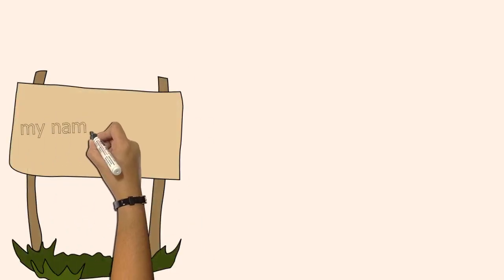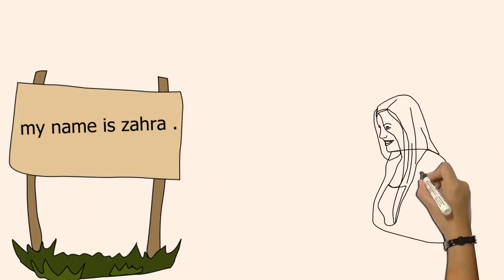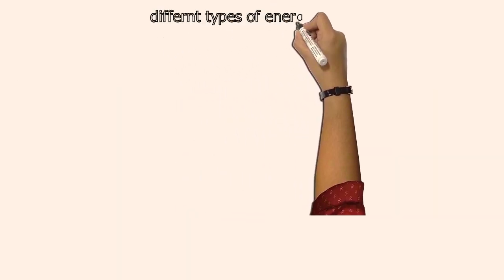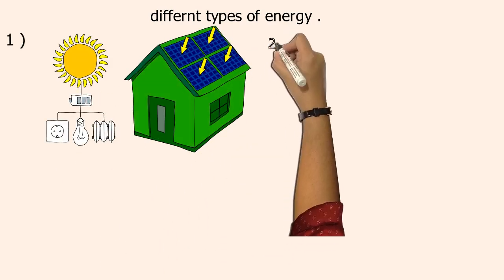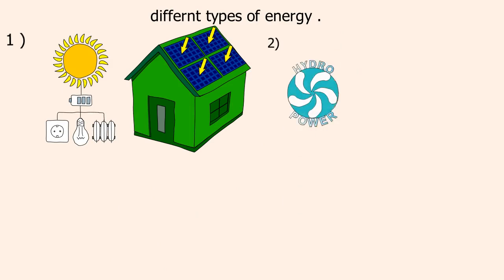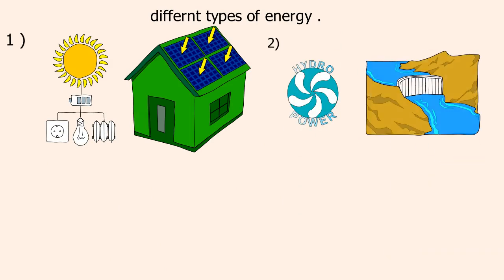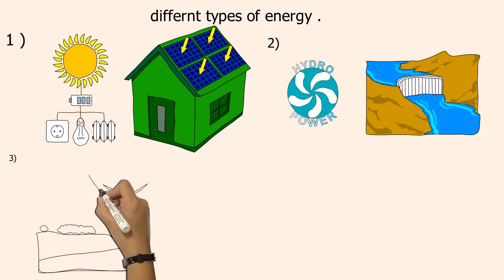how to make animations for fiver || how to make animations for upwork || online earning